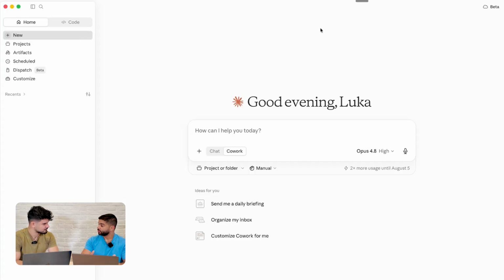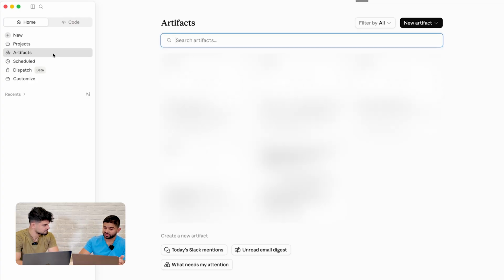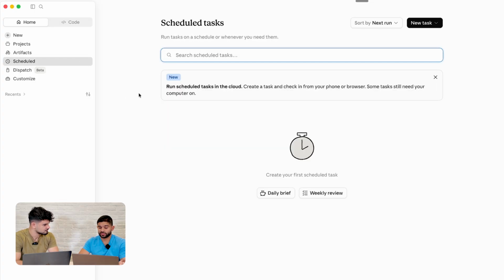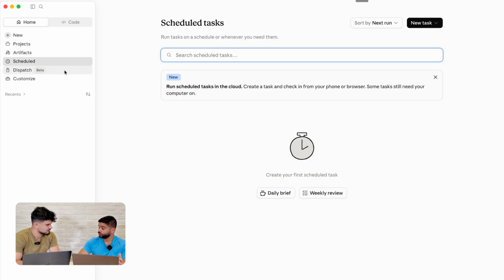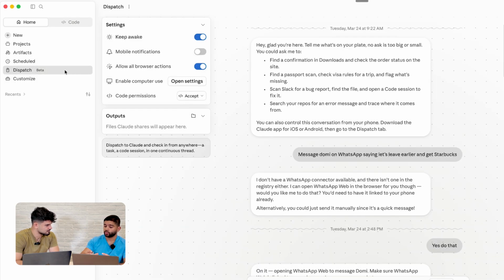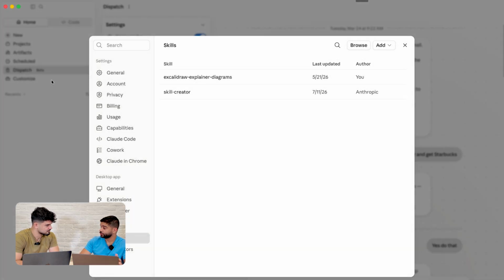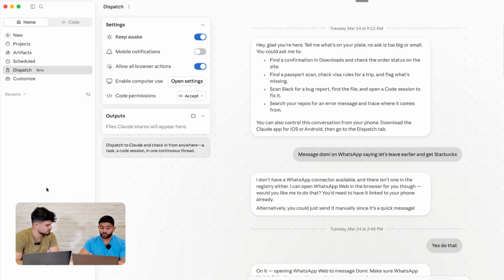Claude Explained: Claude Cowork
In this video, we do a deep dive into Claude Code.